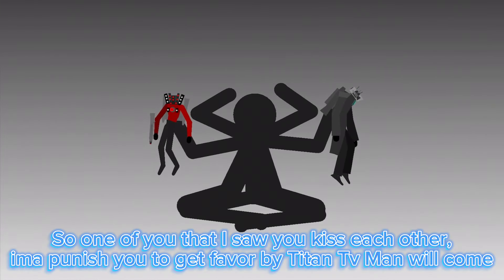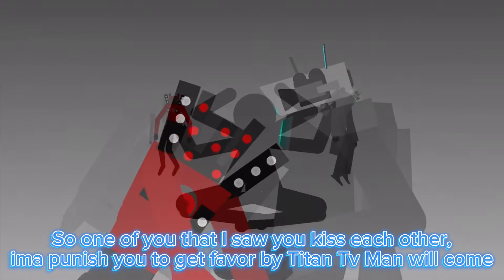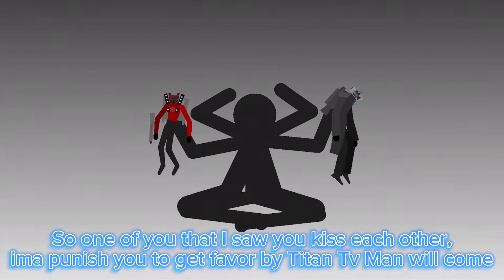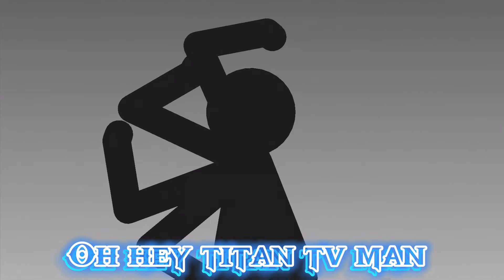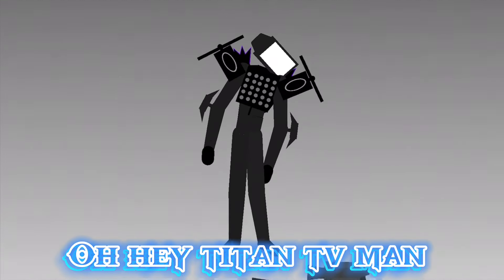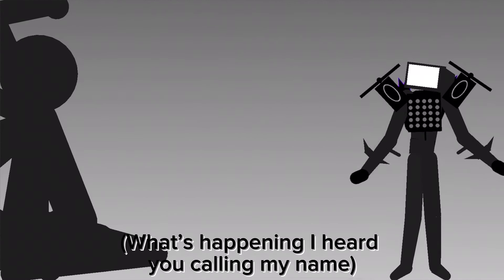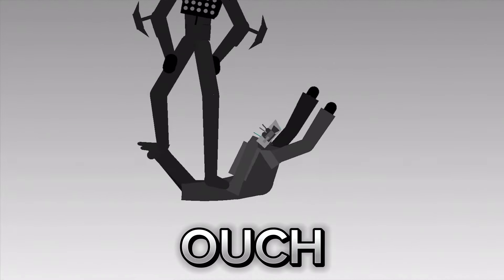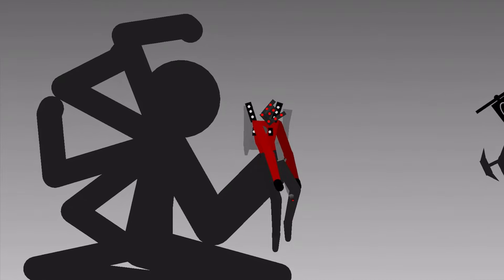Titan Speakerman & Titan Camerman 2